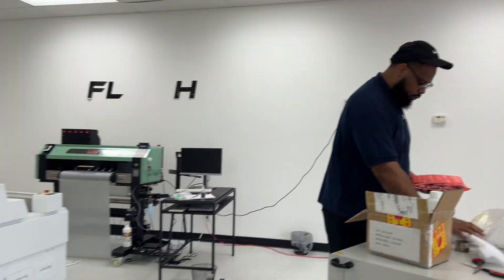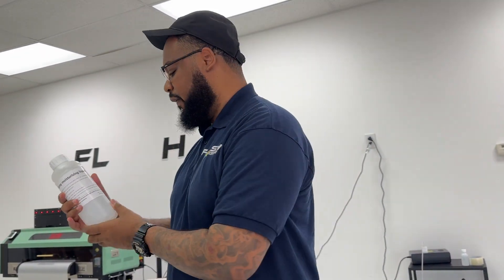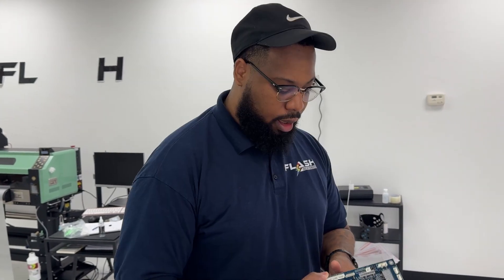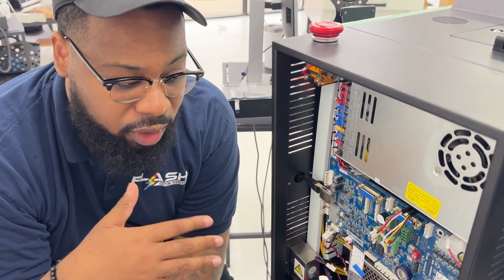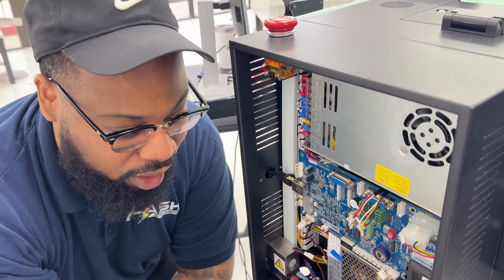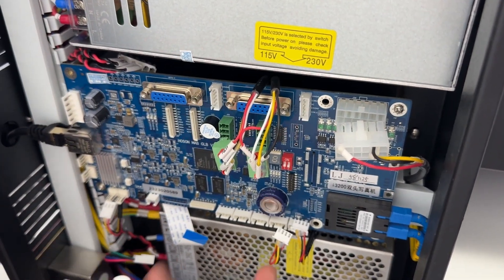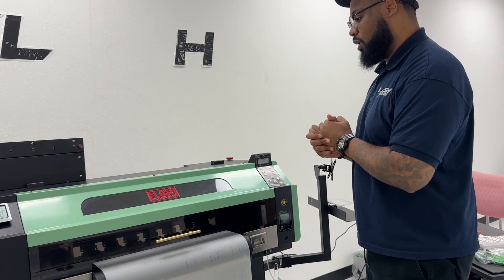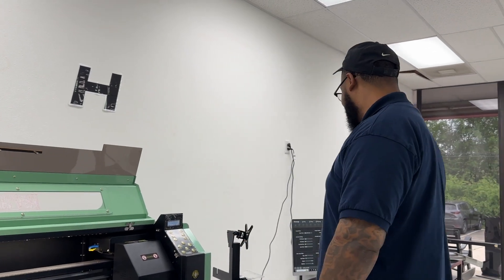How to Replace the Main Board on a DTF Printer | Step-by-Step Repair Tutorial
How to Install Main Board on DTF Printer | Step-by-Step Replacement Tutorial

In this video, I walk you through a complete step-by-step tutorial on how to replace the main board in a DTF (Direct-to-Film) printer. After facing a frustrating issue where I couldn’t advance the film forward or backward, I spent several days troubleshooting and testing various components. Eventually, I discovered the root cause was a faulty main board.

Thanks to my partners at the manufacturing plant in China, I received a replacement board—and in this video, I show you exactly how I installed it, from start to finish.

Whether you’re a DTF print shop owner, tech-savvy DIYer, or just trying to get your printer back in action, this guide will help you confidently replace your mainboard and avoid unnecessary downtime.

🔧 What You’ll See in This Video:
 • Symptoms of a faulty DTF printer main board
 • How to safely remove your old main board
 • Tools you’ll need for the job
 • Installing the new board step-by-step
 • Powering on and testing your printer after the replacement

💡 Helpful Tips Throughout the Video:
 • How to identify board issues
 • Things to check before replacing the board
 • Tips on working with your manufacturer to get parts
 • Ensuring compatibility with your specific printer model

Got questions? Drop them in the comments—I’m happy to help!